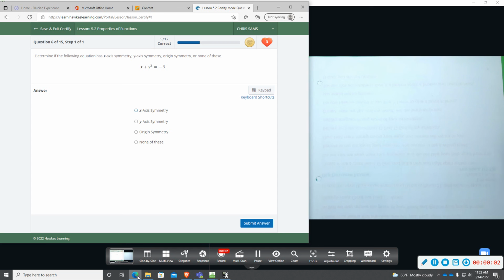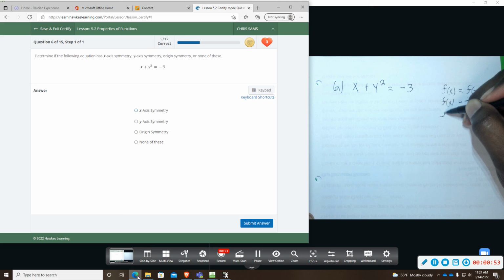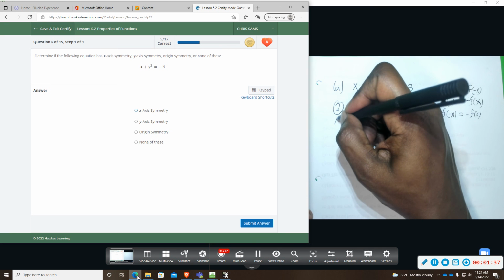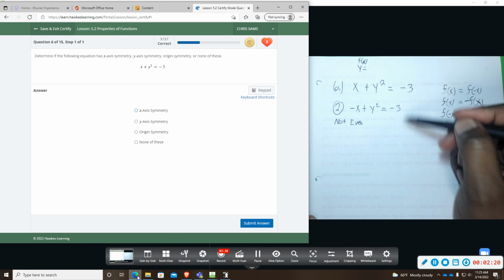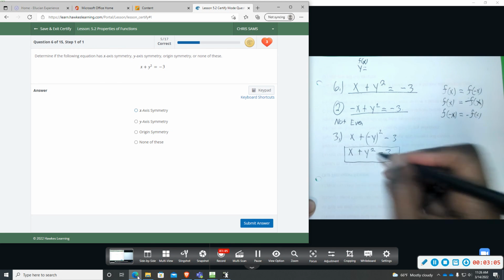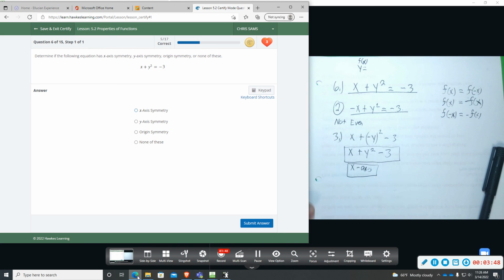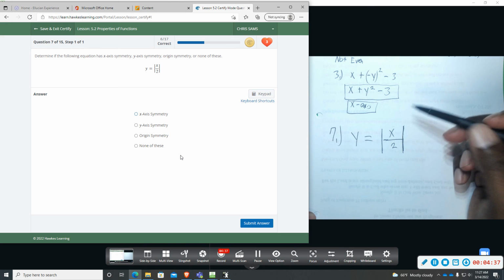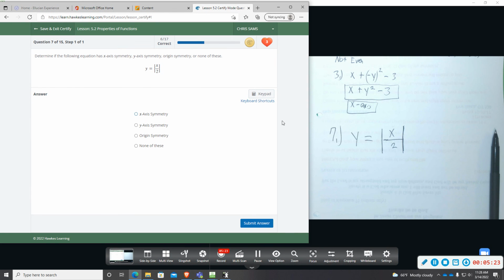LSCO CA 5 2 6,7